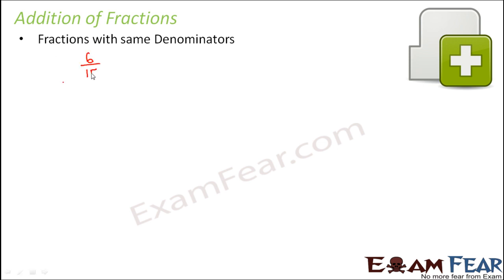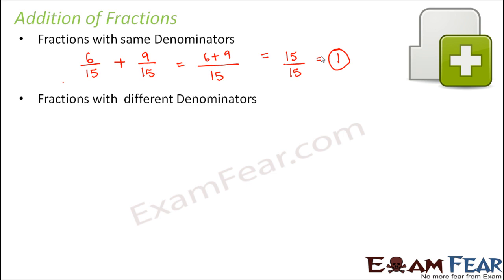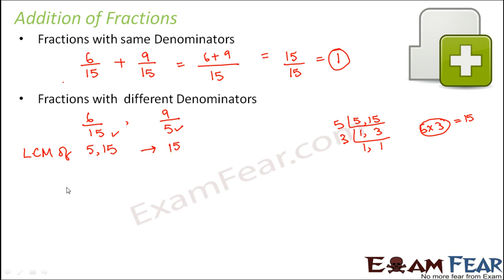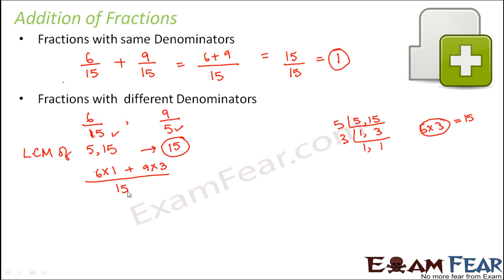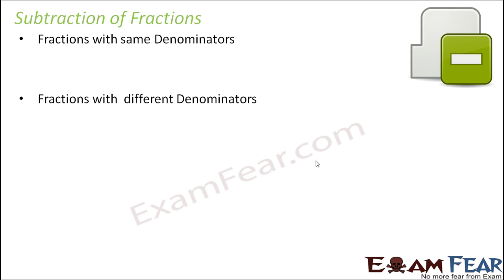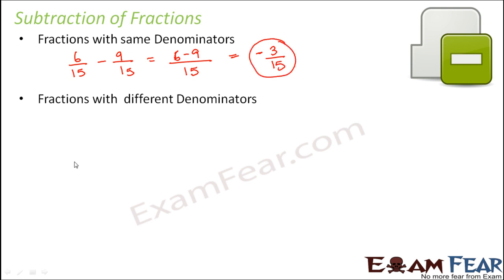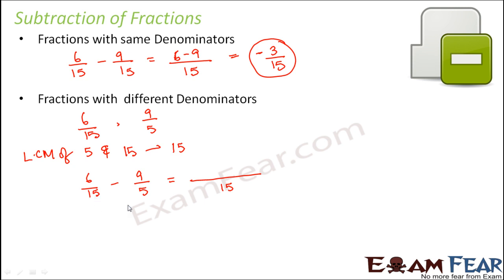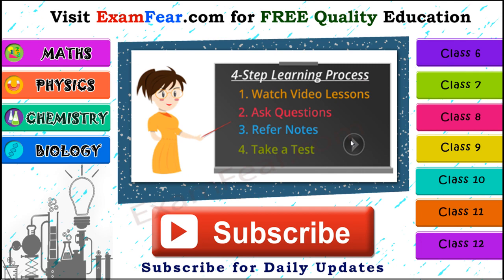Maths Fractions and Decimals part 4 (Addition and Subtraction of Fraction) CBSE Class 7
Maths Fractions and Decimals part 4 (Addition and Subtraction of Fraction) CBSE Class 7  Mathematics VII